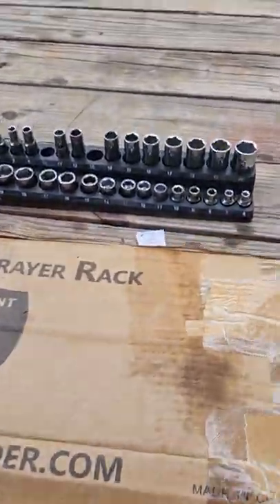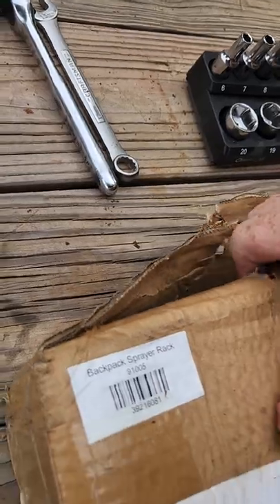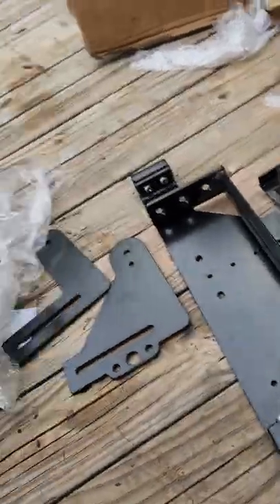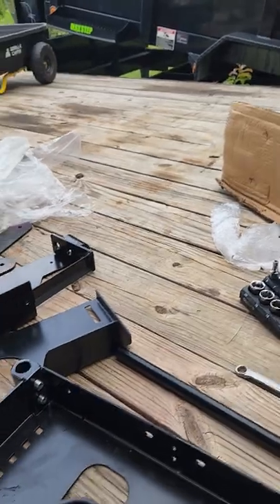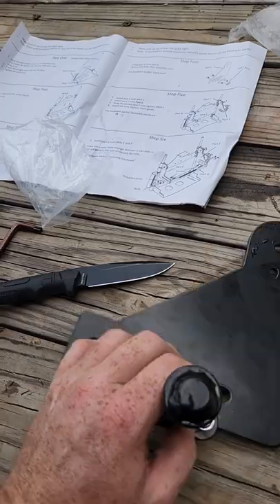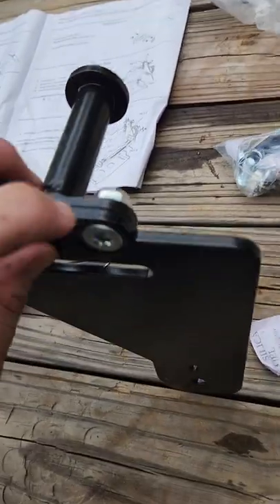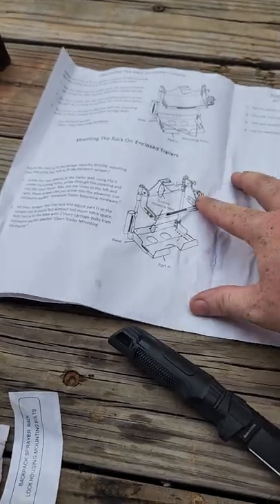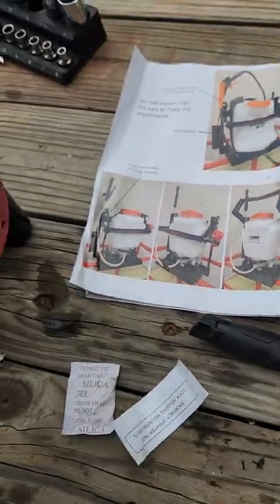Equipment defender backpack sprayer assembly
Today I am putting together a lockable back pack sprayer rack made by equipment defender.